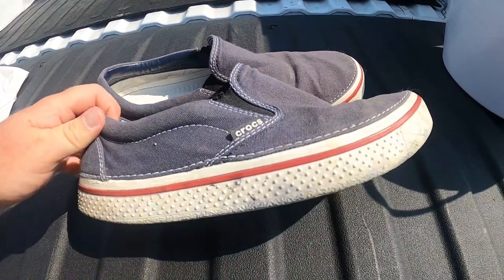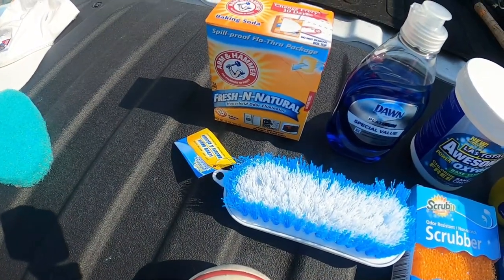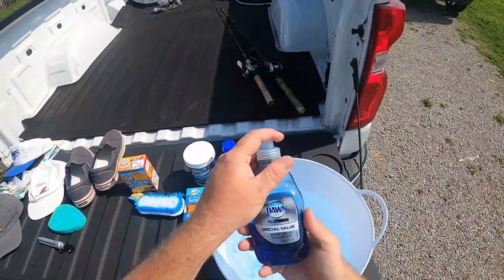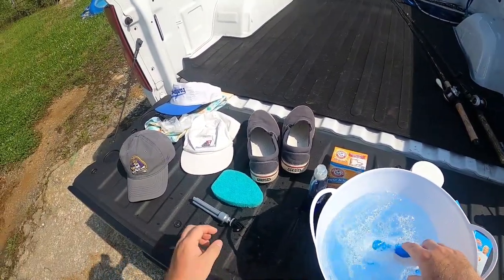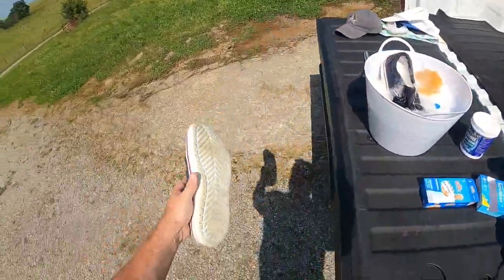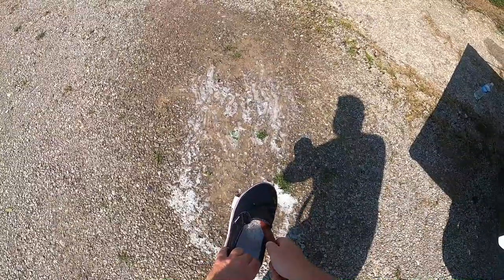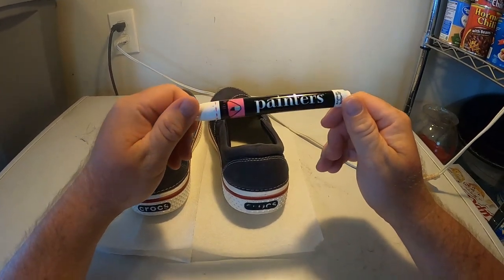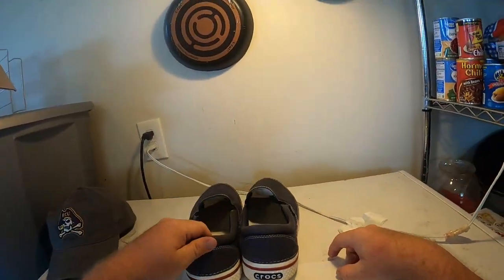Shoe cleaning and repair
This video is go fixing up some of your favorite shoes or shoes you find at the thrift that need a little TLC , thanks for watching like and subscribe and have a great day